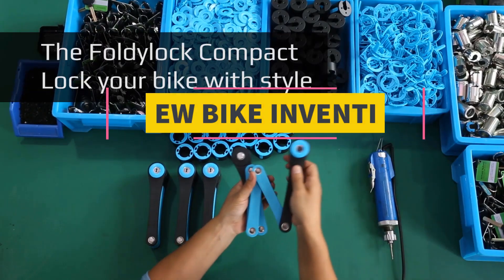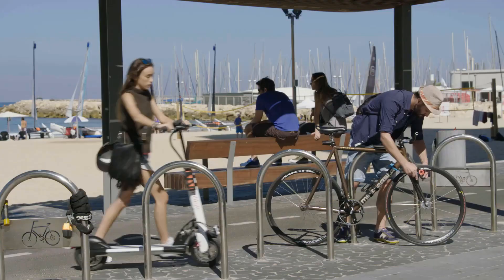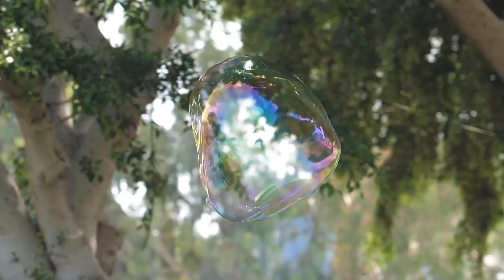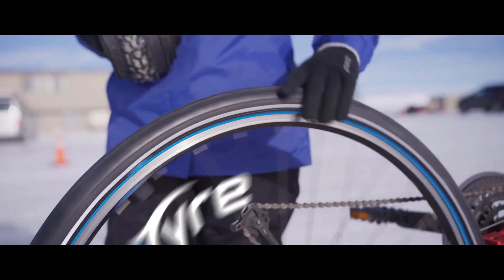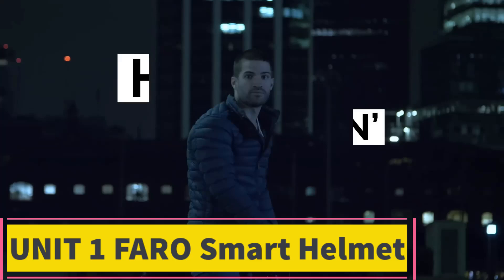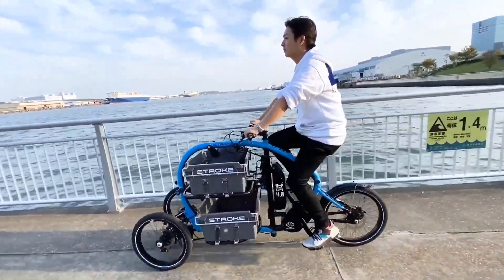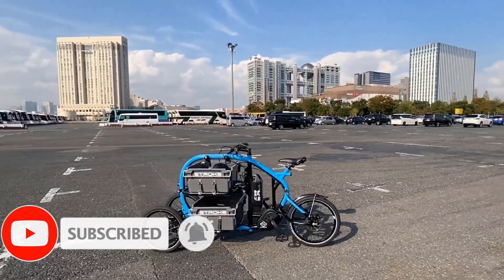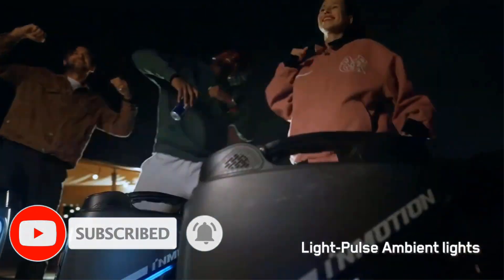10 NEW BIKE INVENTIONS YOU SHOULD SEE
10 NEW BIKE INVENTIONS YOU SHOULD SEE

10. Bosch Kiox
Ctreative Invention does not fully own the material compiled in this video. It belongs to individuals or organizations that deserve respect.